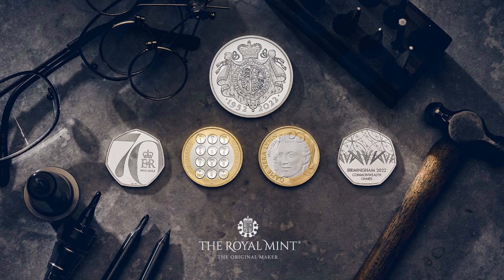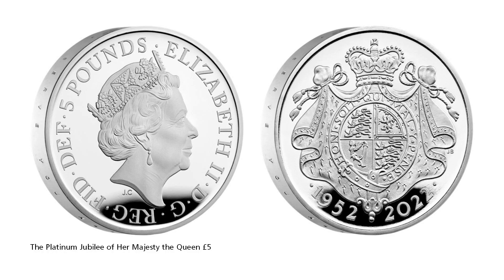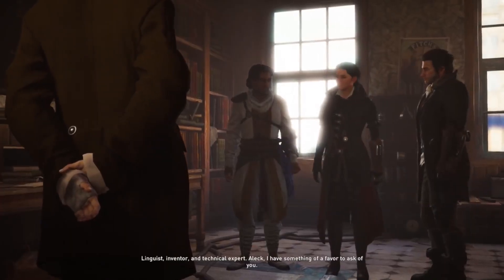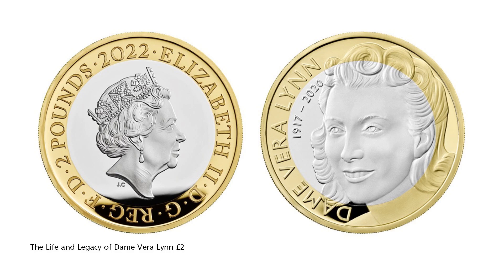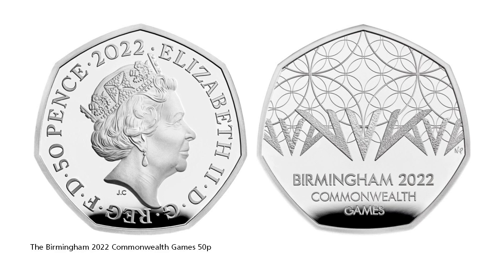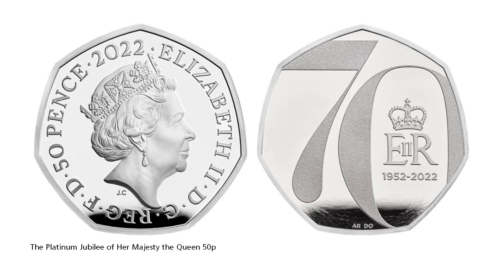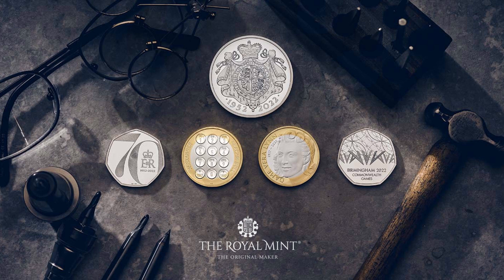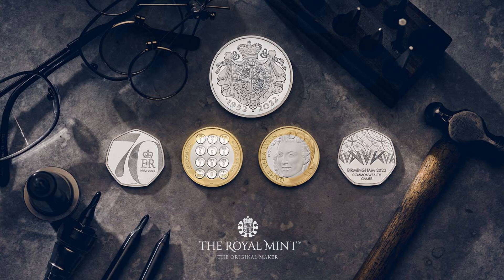The Royal Mint 2022 Annual Commemorative Coin Sets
The Royal Mint has launched the brand new 2022 Commemorative Coins today:

 - The Platinum Jubilee of Her Majesty the Queen £5
 - The Life and Legacy of Alexander Graham Bell £2
 - The Life and Legacy of Dame Vera Lynn £2
 - The Birmingham 2022 Commonwealth Games 50p
 - The Platinum Jubilee of Her Majesty the Queen 50p